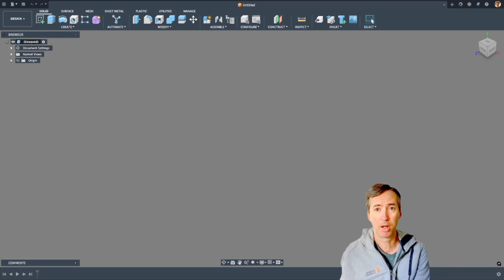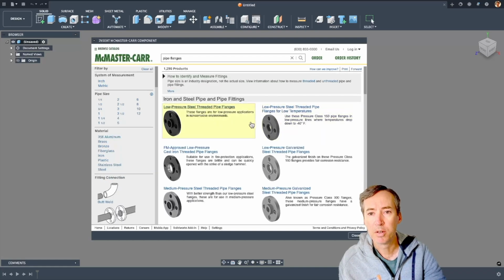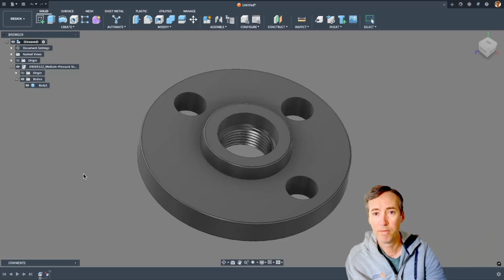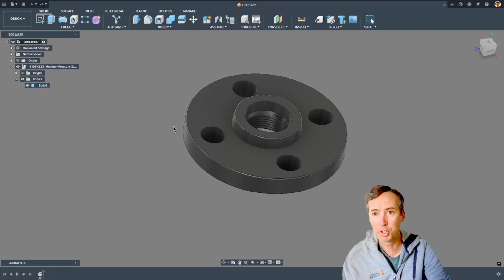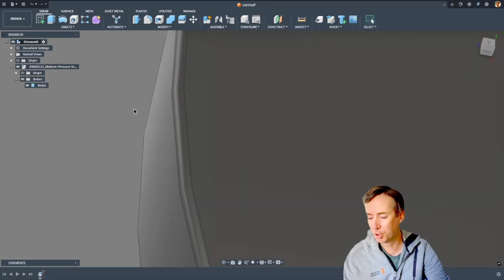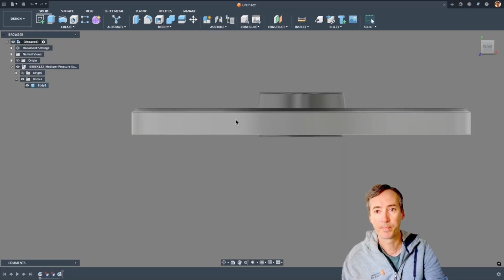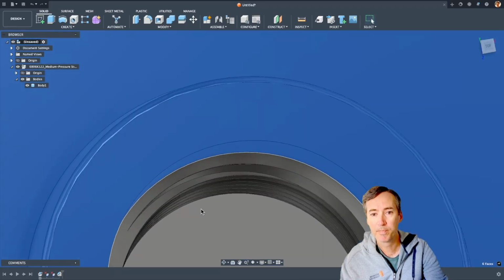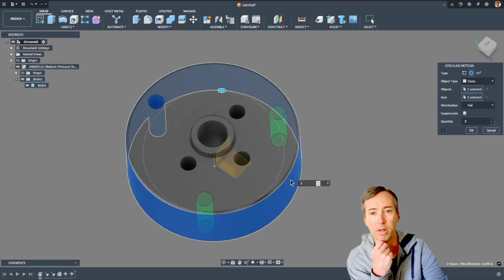Modifying Step Files in Fusion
We go over several techniques for modifying an existing solid model. This could be a file created in another software such as Solidworks. We use press/pull, move, delete face, and other commands.